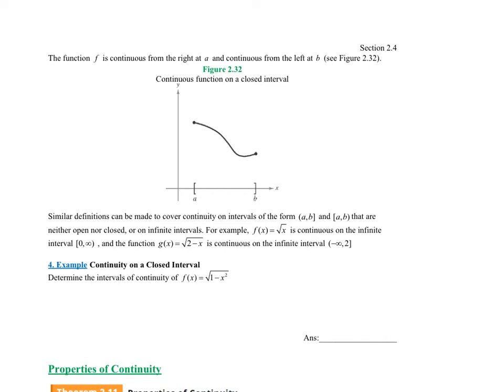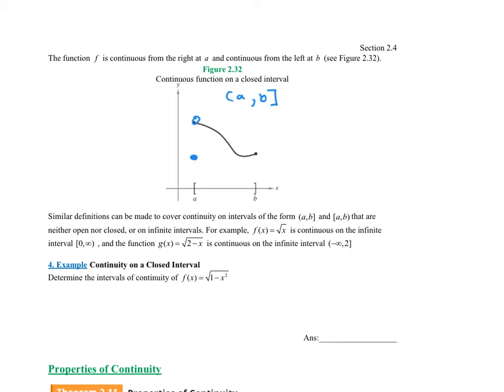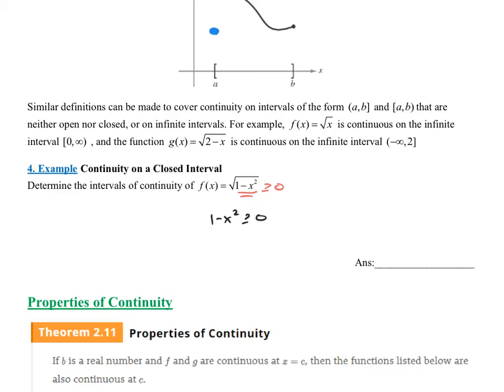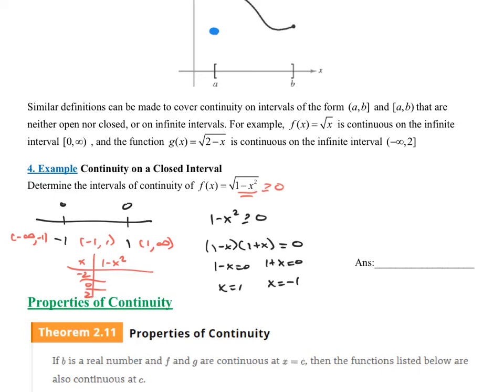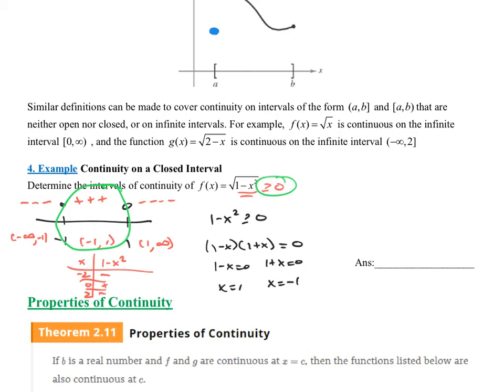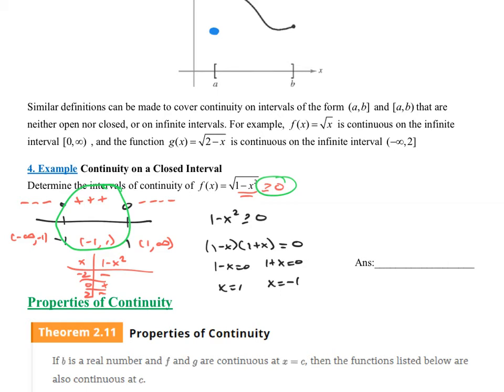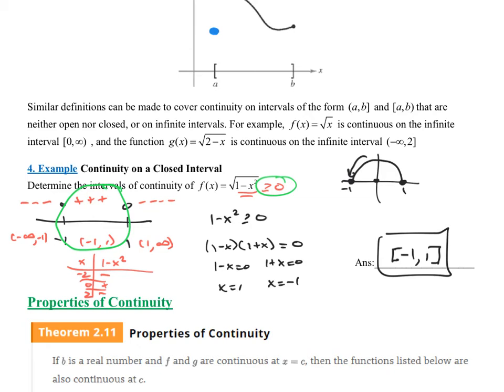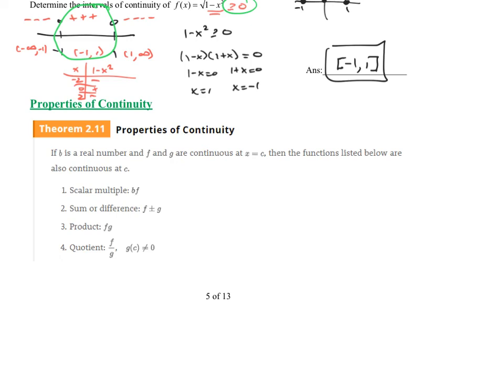2.4 Continuity and One-Sided Limits-5